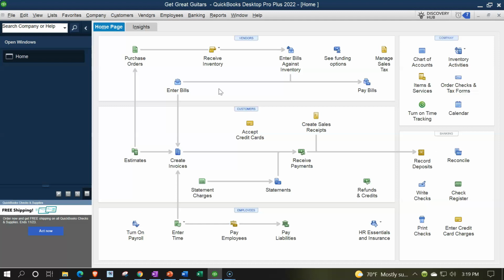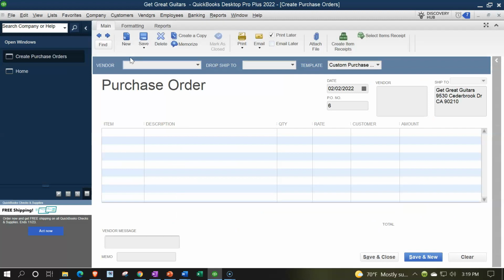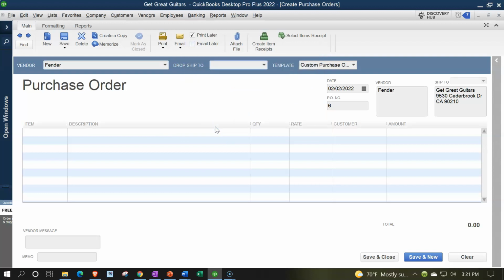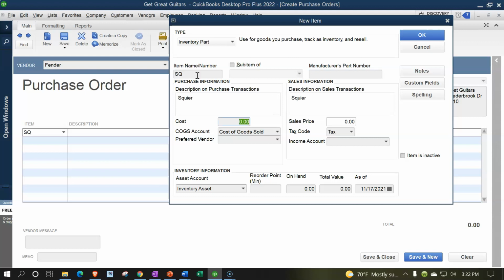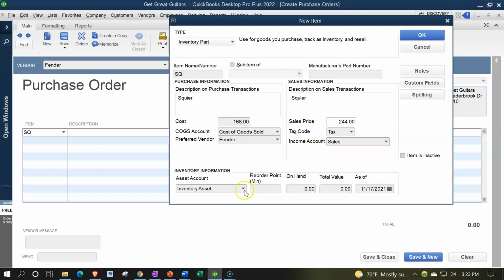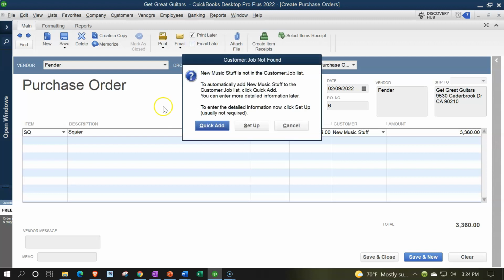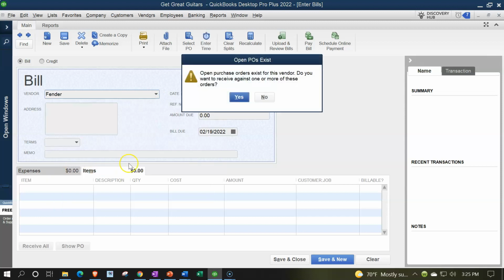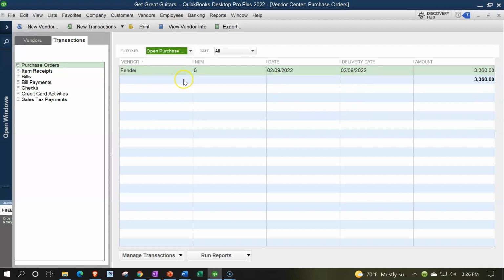Purchase Order Adding New Items 8080 QuickBooks Pro Plus Desktop 2022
Purchase Order Adding New Items